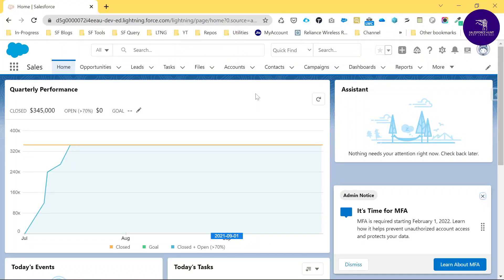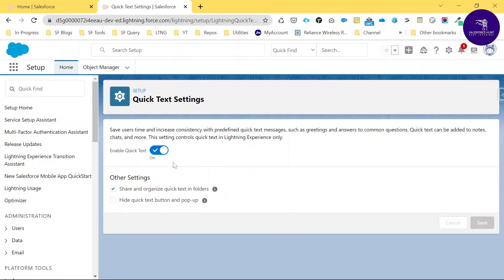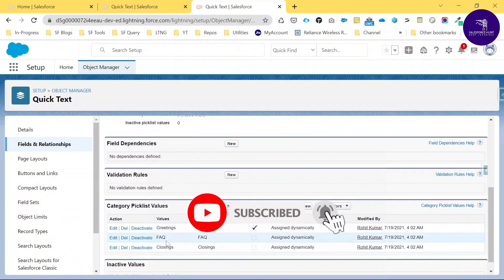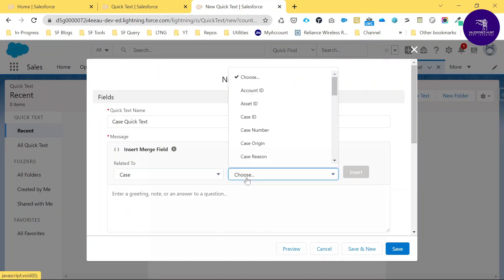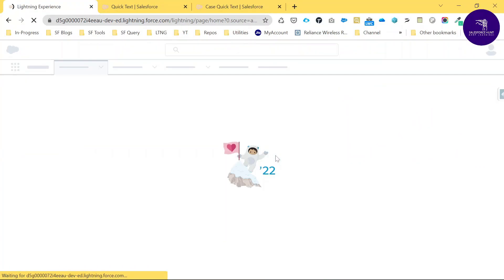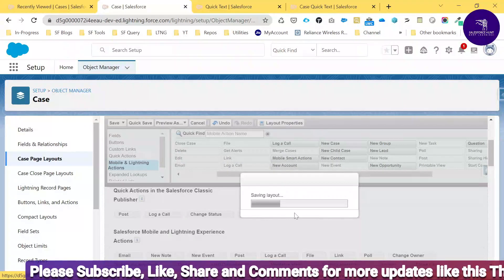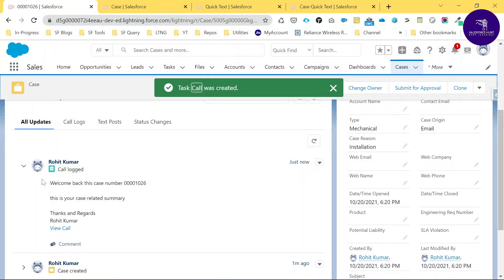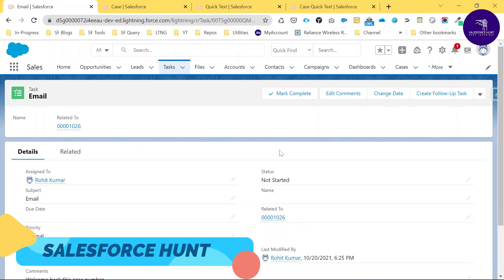How to Setup and uses of QuickText| SalesforceHunt | in Salesforce?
Hello Everyone,
I am going to discuss in this video all about the quick text in salesforce set and uses.